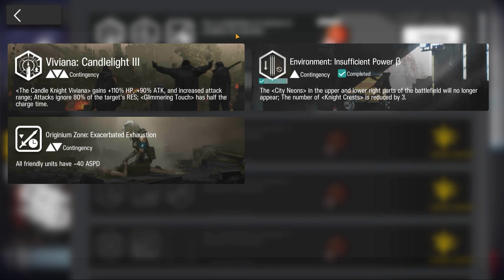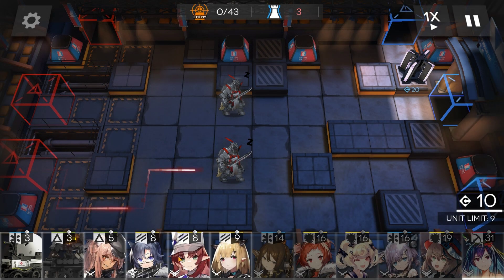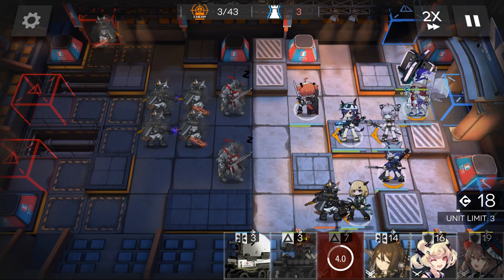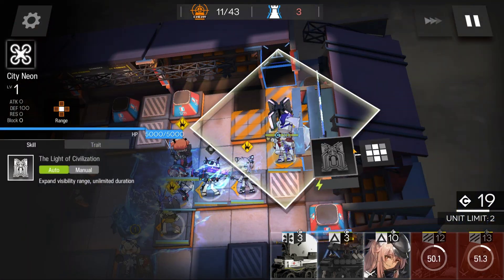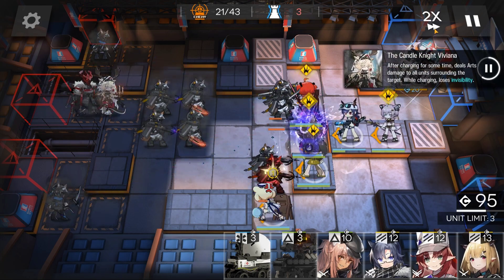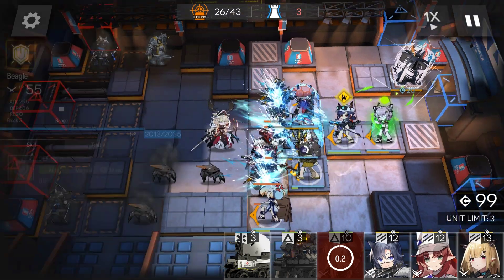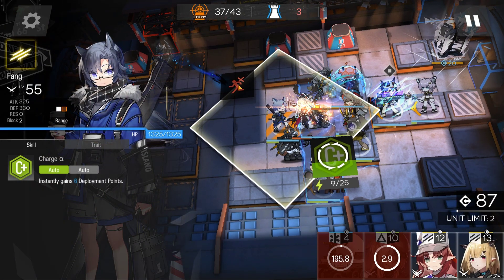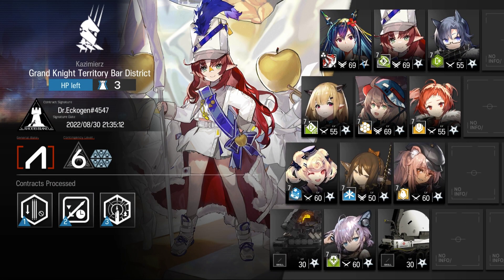Arknights CC#8 Challenge 5 Guide Low Stars All Stars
Arknights guide to Challenge 5 on Grand Knight Territory bar District (permanent map) in CC#8 Dawnseeker with low rarity and Chen Holungday.